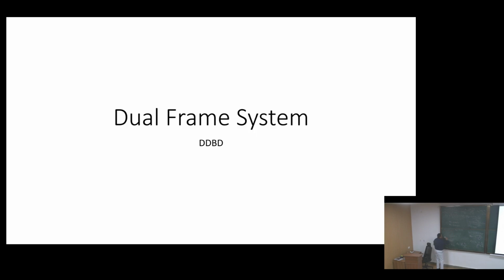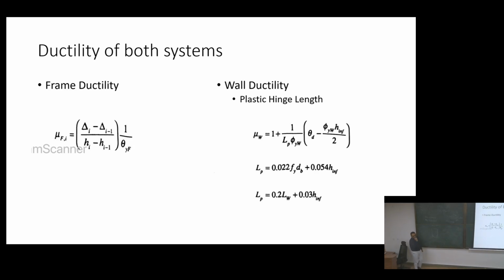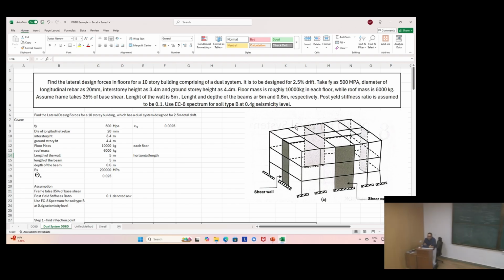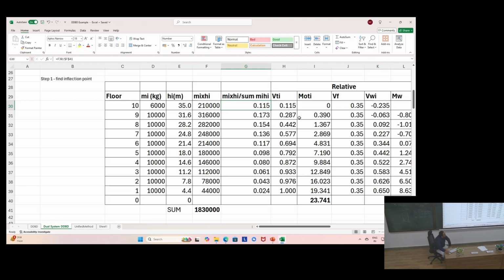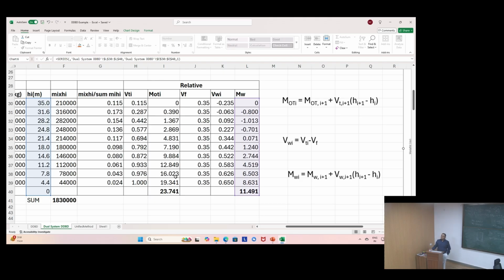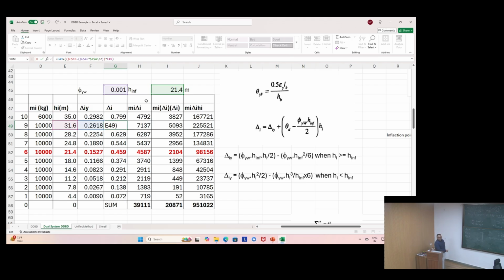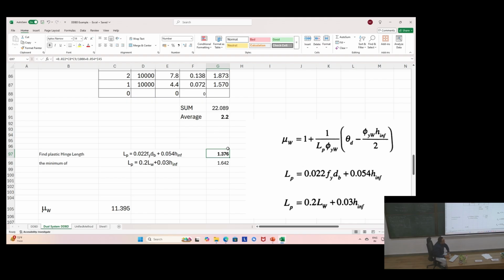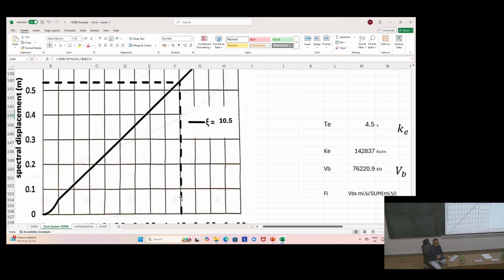L05 Dual Frame System